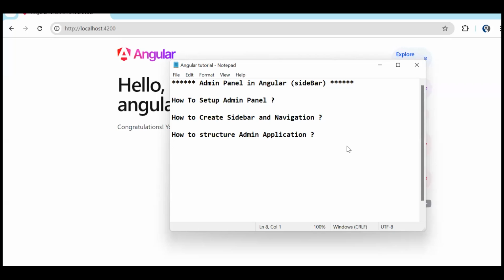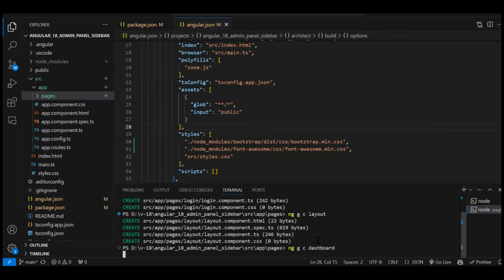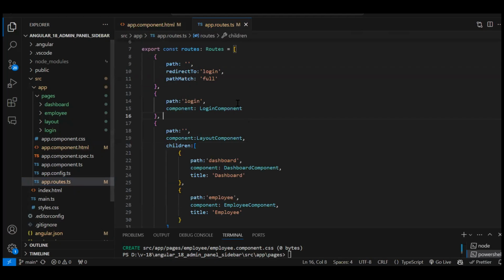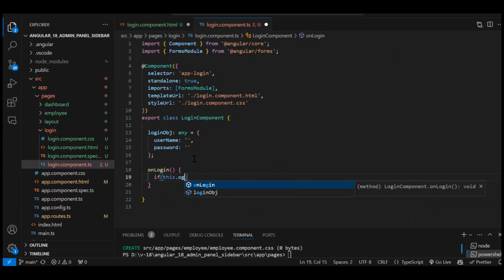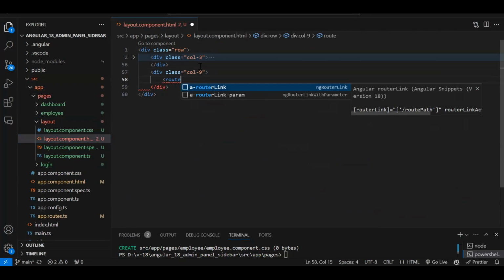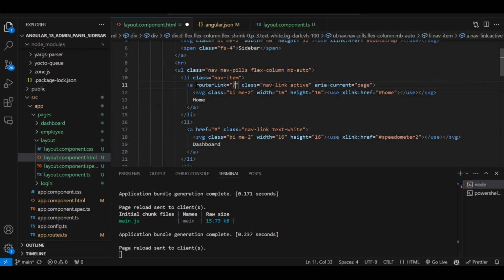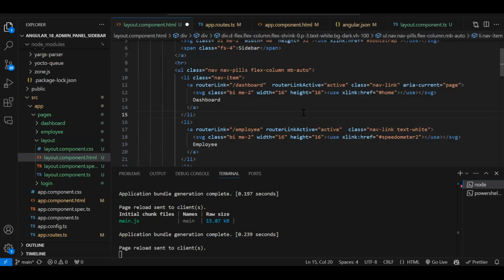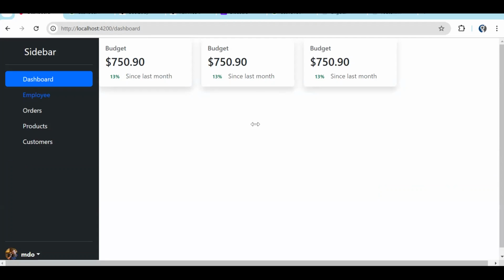How to setup Admin Application in Angular | Side Bar in Angular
In this video I have Explained How to setup admin application in angular 18.
How to implement sidebar in angular.

sidebar in angular | Admin app setup angular | How to setup angular Project for admin app | Login page in angular | Angular tutorials

angularacademy.in